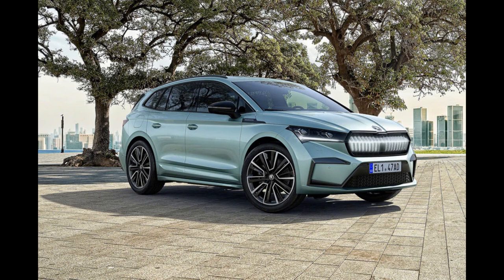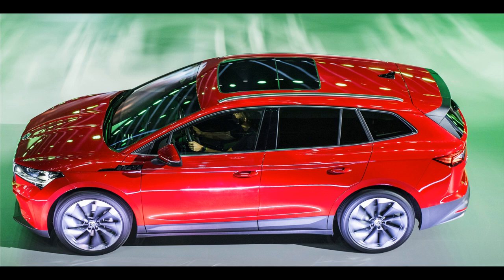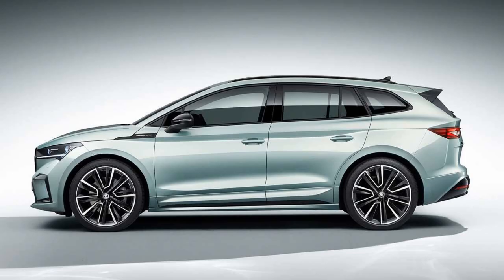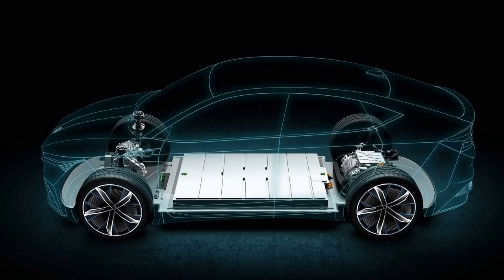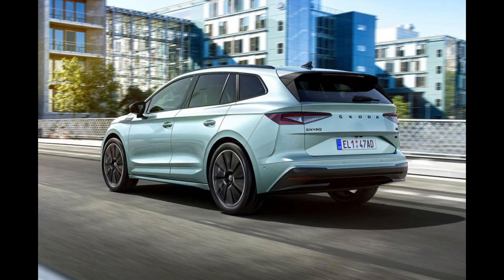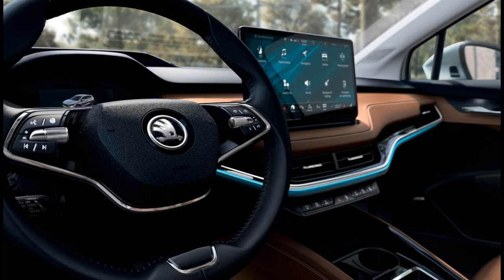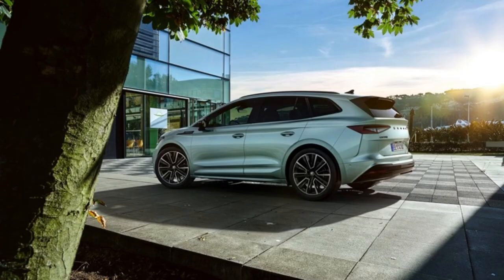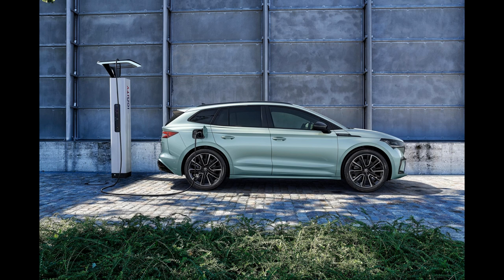New Škoda Enyaq iV - design and electric engine specs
The design of the new model is progressive, balanced, and confident. “With the ENYAQ iV model, we have further improved the characteristic front part of the ŠKODA model, and the crystal elements stand out in particular. Combined with an emotional design style and a strikingly robust look, accentuated with big wheels, our new ENYAQ iV is very striking.

The new electric car will be available in five versions with three battery sizes and two powertrains. The base model is the ENYAQ iV 50 with a 109 kW electric motor and rear-wheel drive. The battery of this version has a capacity of 55 kWh (52 kWh net) and a range of 340 kilometers in the WLTP cycle. ENYAQ iV 60 has a battery of 62 kWh (58 kWh net), which in combination with an electric motor of 132 kW provides a range of up to 390 kilometers.